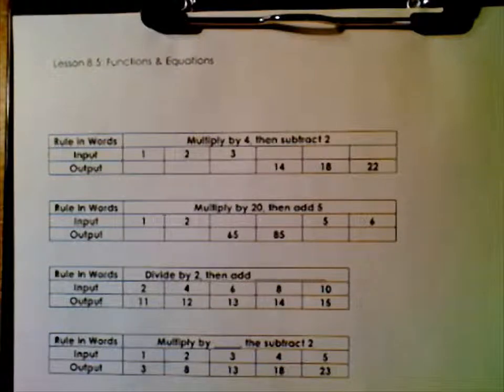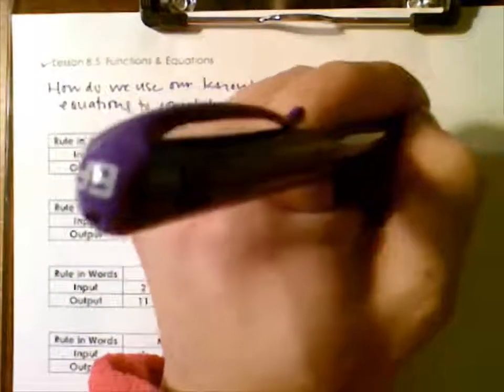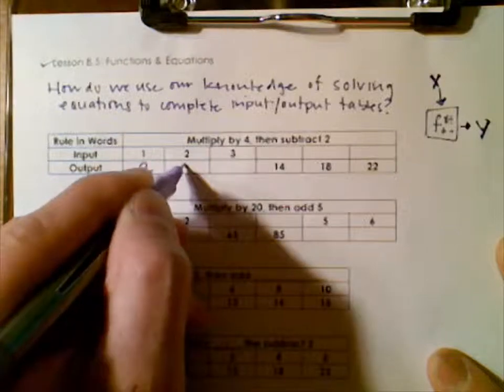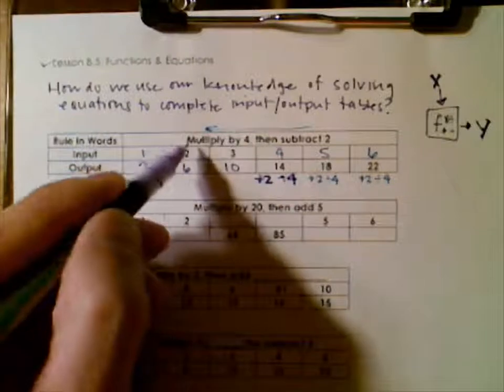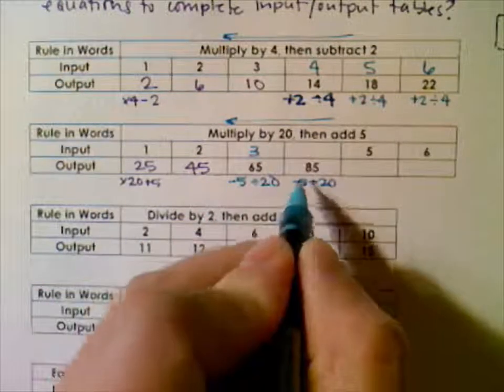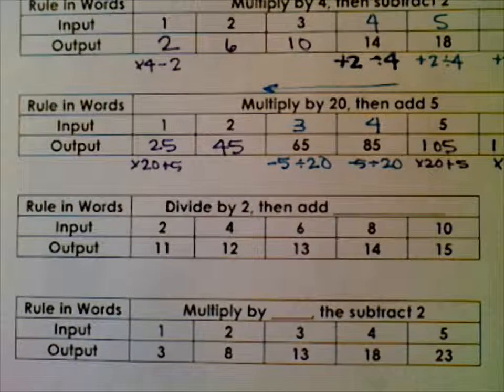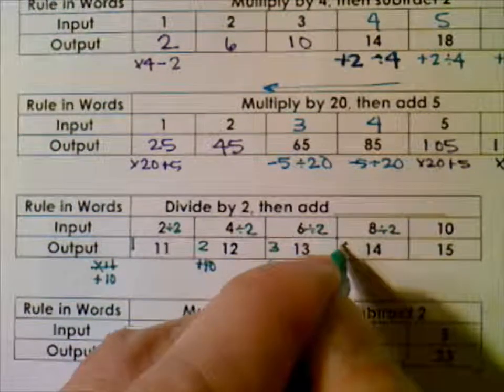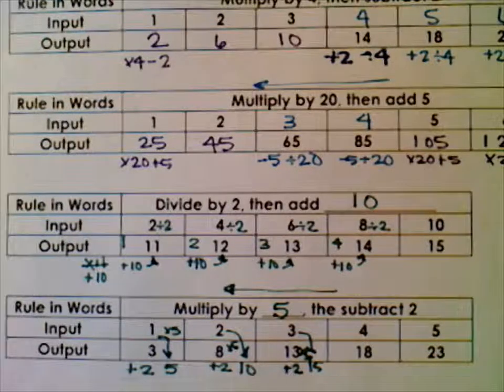Lesson 8.5a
Lesson 8.5, Part I: Functions and Equations